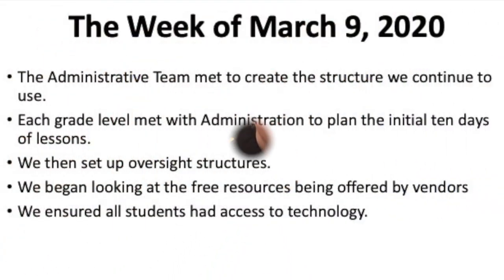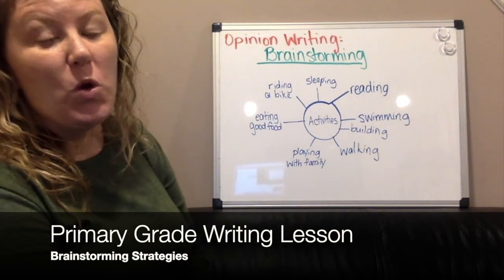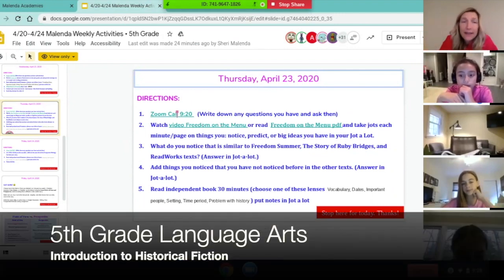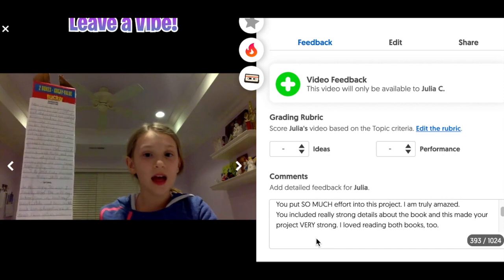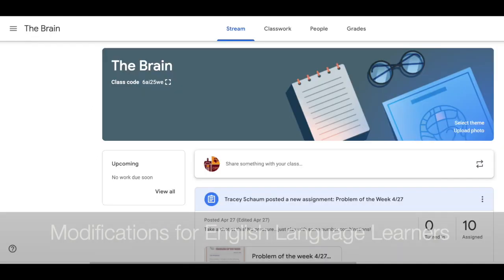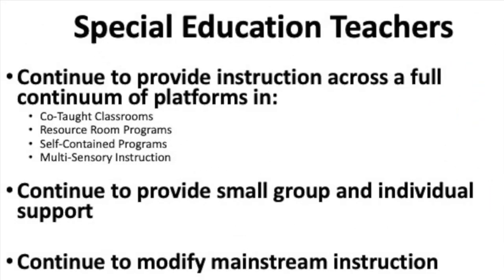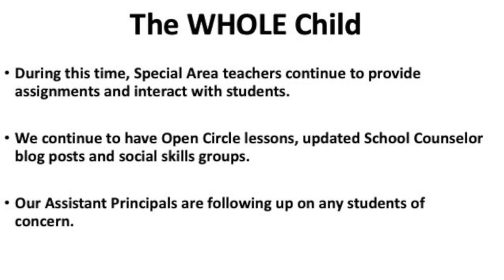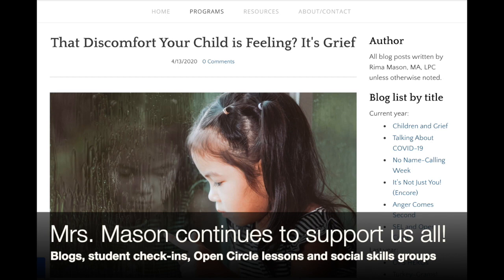REMOTE LEARNING VIDEO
This video is about Oradell Public School's Remote Learning Journey during the CoVID-19 Pandemic and was shared during the April 29, 2020 Oradell Board of Education Meeting.